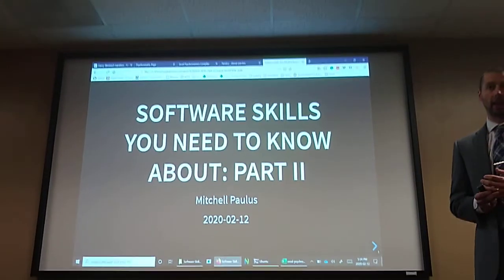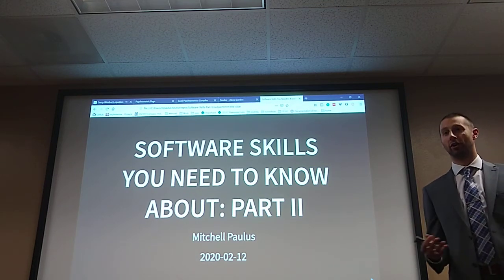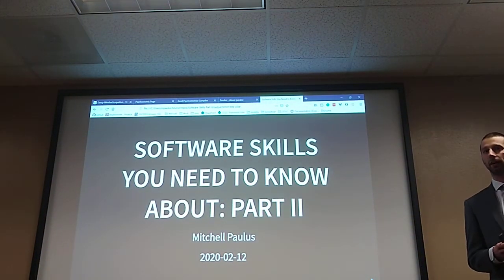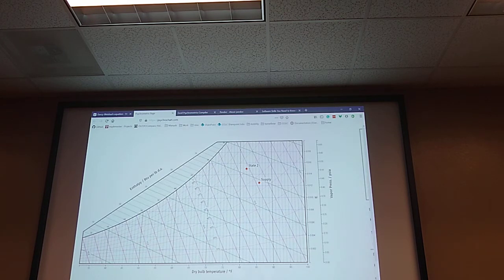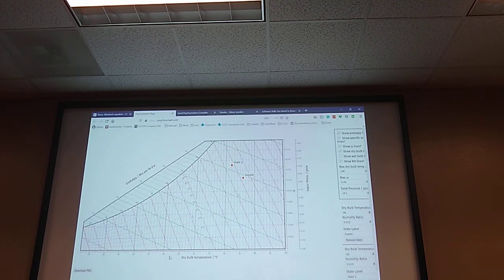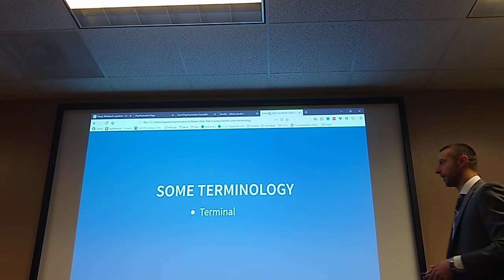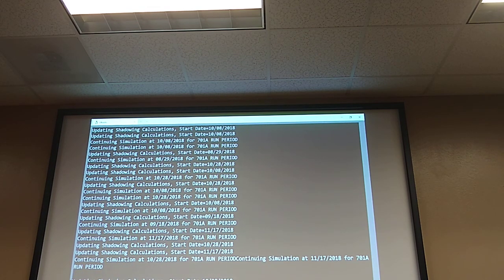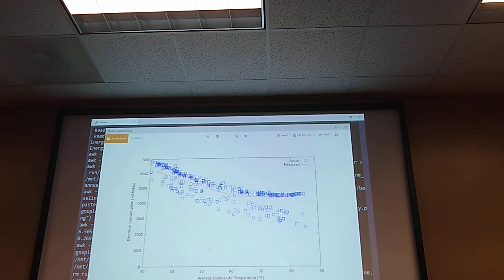Software Skills You Should Know About Part II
This is a recording of a presentation given to the Texas A&M ASHRAE student branch. Topics included some helpful online tools, along with an introduction to the terminal, shell, and make. It ends with a full example incorporating the topics with an EnergyPlus model.